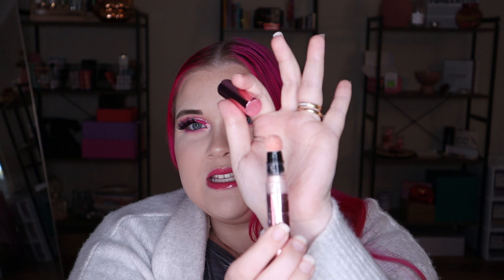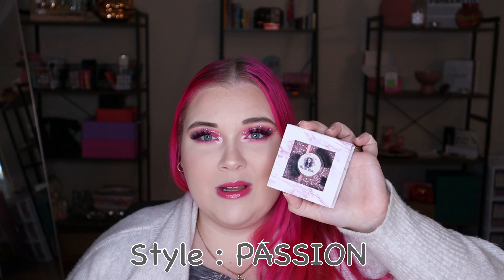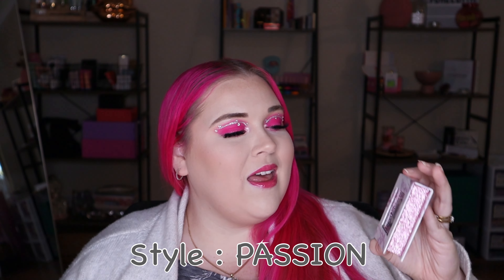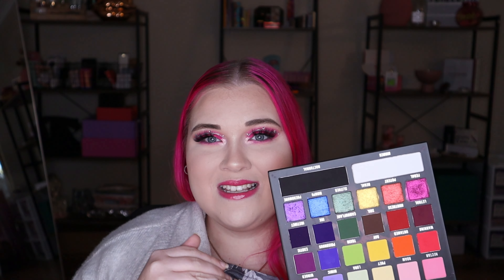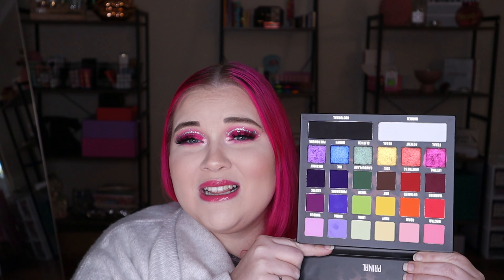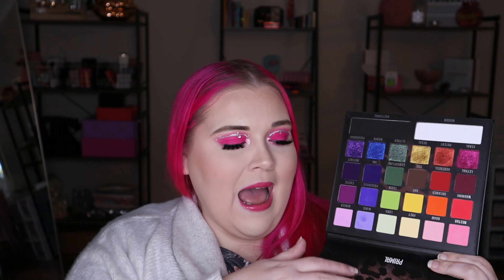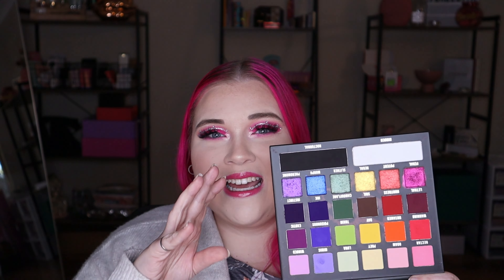Speed reviews august 2023 / Blend bunny / Patrick Ta / One size / Glowish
Today’s video is a speed review of all the products I’ve recently been testing. These are based on my own thoughts and wear tests. Whilst some products were gifted I give my honest thoughts.

Calypsa Swimwear -

As Always,
Lottie
XO